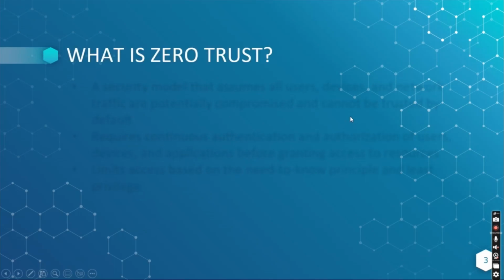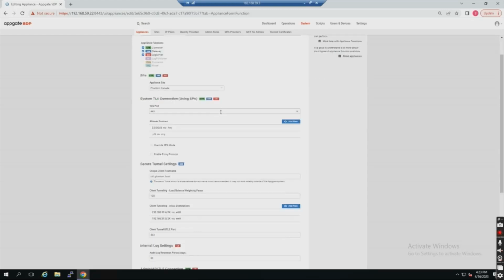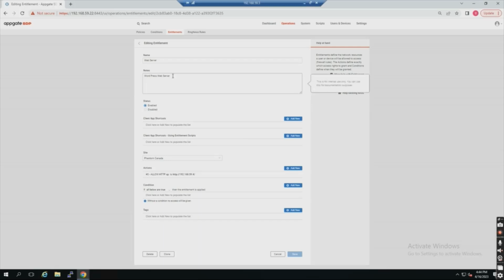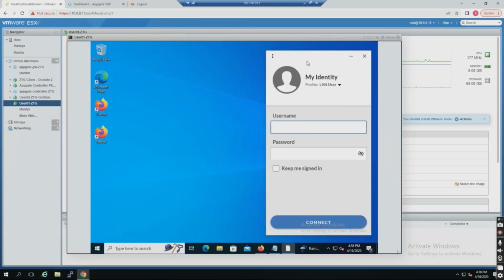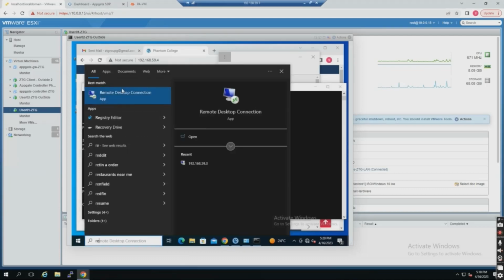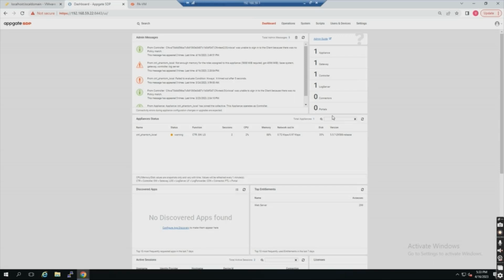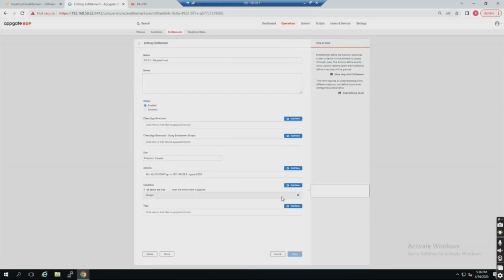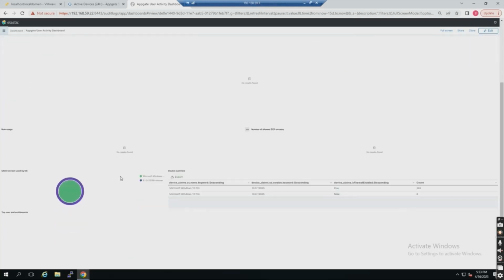Group G- ISN 2104 -Capstone -Final Presentation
Group G presentation of the zero trust SDP appgate.